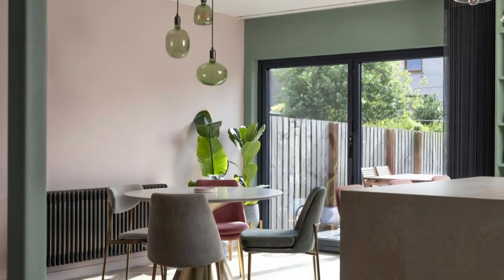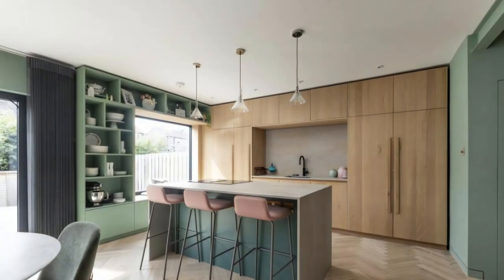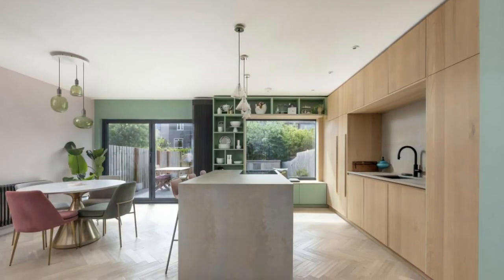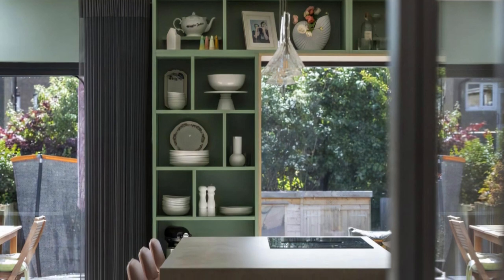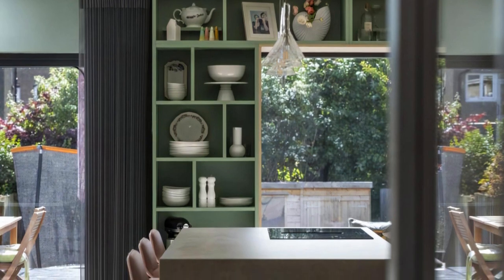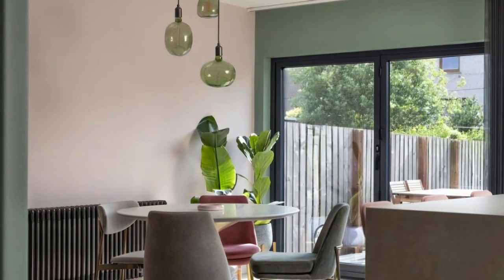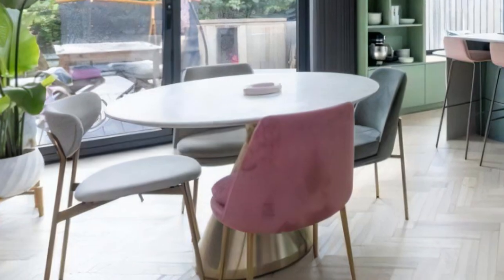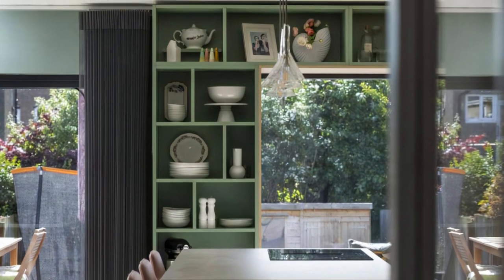Open Plan Mid-Century Terraced House by AGORA Architecture + Design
This mid-century terraced house, skillfully designed by AGORA architecture + design, finds its serene abode in the tranquil suburbs of Corstorphine, Edinburgh. Initially, a front extension had given rise to a long and narrow kitchen that was conspicuously separated from the living room and the backyard. This fragmented layout often meant that family members were scattered across different rooms for various activities such as cooking, homework, and watching TV. The primary objective of the renovation was to reconfigure the layout to foster togetherness within the family and reposition the kitchen as the heart of the home. The project was beautifully captured by Alix Macintosh through photography.

The ingenious solution was the creation of an L-shaped living space, strategically oriented toward the enchanting back garden. Walls separating the old kitchen and hallway were dismantled to open up the area, and windows and doors were meticulously altered to flood the space with natural light and strengthen the connection to the garden. Towards the front of the house, where the old kitchen stood, a versatile home office or spare bedroom was fashioned. At the center of the layout, a cozy "snug" with a focal fireplace was designed. The kitchen and dining areas were relocated to the rear, accentuated by bi-fold doors and a generous picture window overlooking the garden. An exposed steel structure elegantly defined the different zones within the open space.

Intriguingly, the kitchen units were treated as pieces of fine furniture, concealing appliances behind full-height oak doors, with the sink nestled within a central alcove. Further enhancing the aesthetics, full-height shelving framed an oak-lined window seat, offering both a functional space and an opportunity to display the clients' cherished personal items.

Consistency in design is evident throughout the ground floor, where an exquisite oak herringbone floor spans the entire space. The harmonious green and pink color palette extends to the kitchen units, walls, steelwork, and soft furnishings. Minimalistic design details such as flush skirtings, frameless doors, and transparent switches contribute to a sense of spaciousness and modernity.

The result is a series of tranquil and inviting spaces that effortlessly accommodate large gatherings while still offering cozy nooks for intimate evenings by the fireplace. AGORA architecture + design has masterfully transformed this mid-century gem into a harmonious family haven where light, space, and thoughtful design come together to create a serene and functional dwelling in the heart of Corstorphine, Edinburgh.